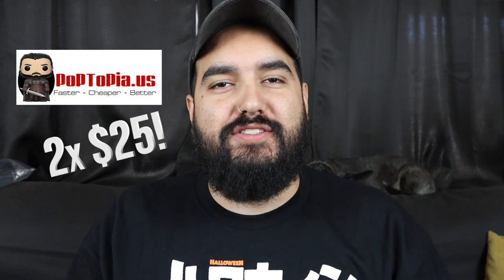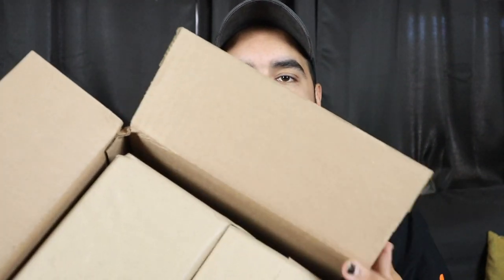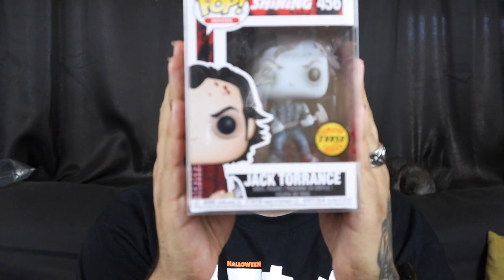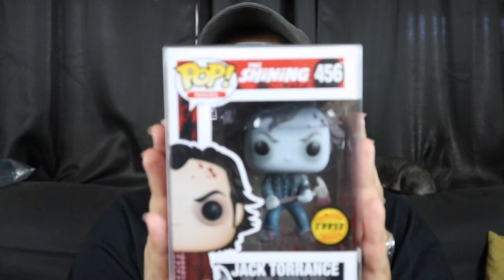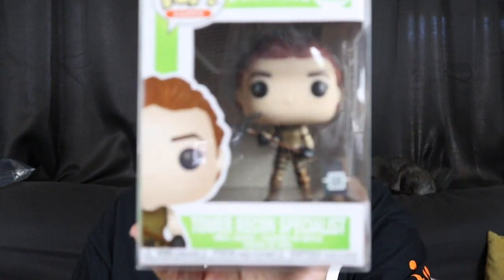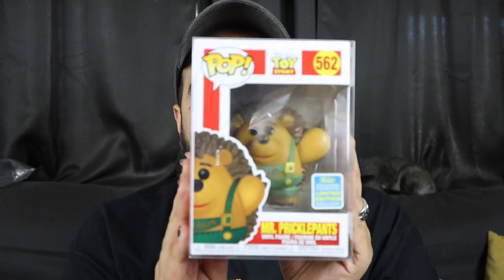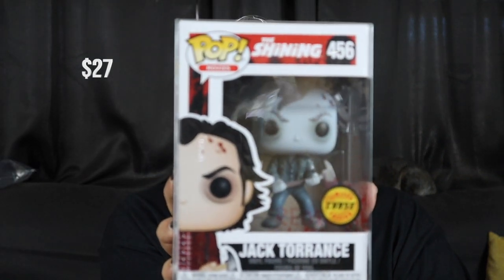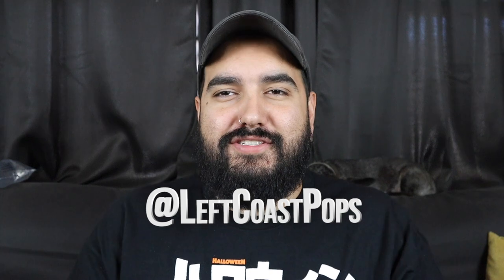I PULLED A RAD HORROR CHASE FUNKO POP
Today were opening 2 mystery boxes from poptopia.us.
Follow me in instagram: @LeftCoastPops
Follow the raddest group of content creators in the world: @FunkoCollectorSociety